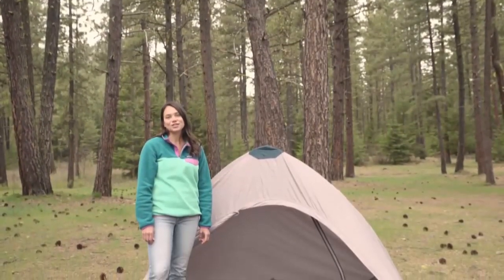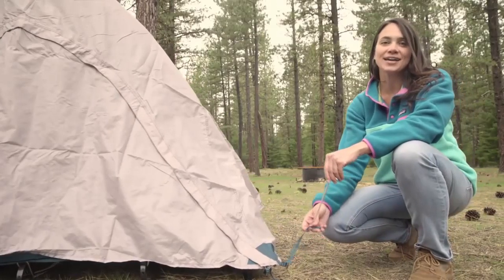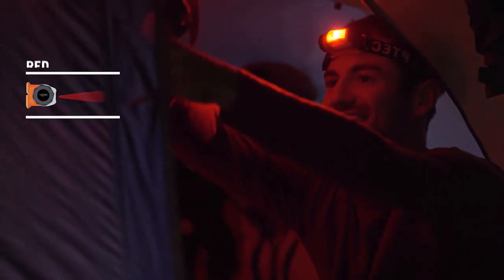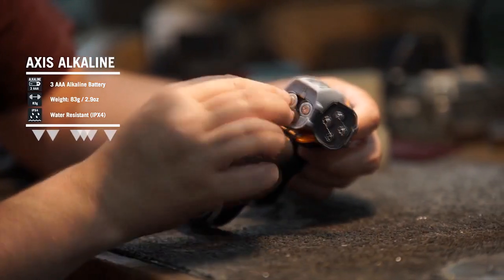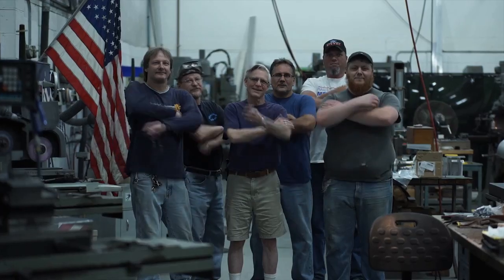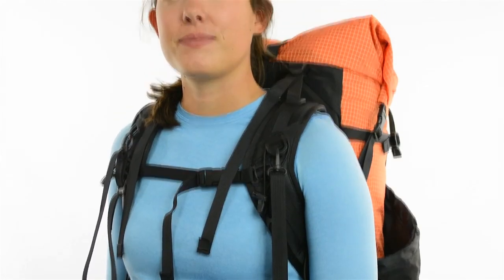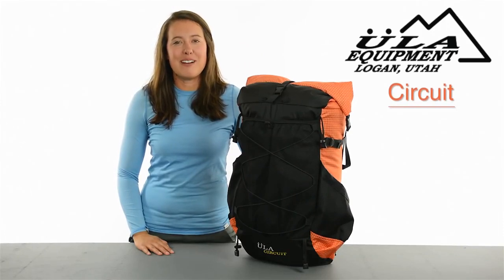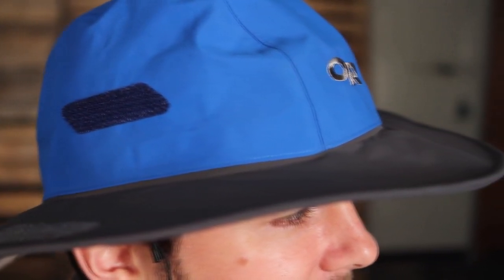Excellent Gear for Backpacking and Camping #35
Which T-Shirt design do you like best in the Latest Greatest Teespring store?

Therm-a-Rest Tent Cot and the cot
Princeton Tec Axis Headlamp
ExOfficio Men's BugsAway Ziwa Convertible Pants
Outdoor Research Seattle Sombrero Hat